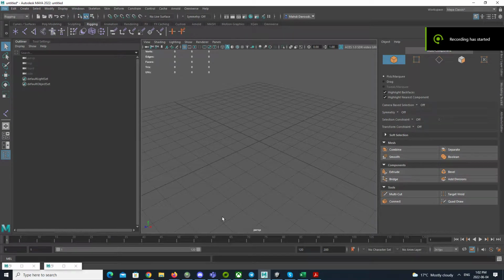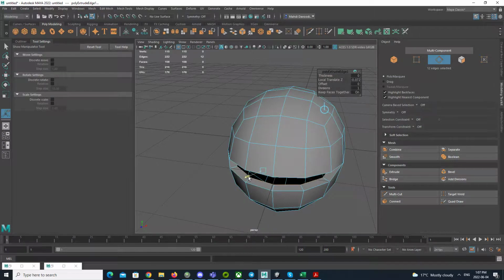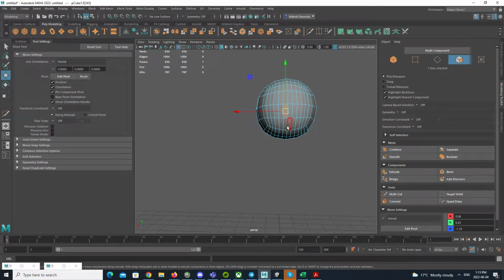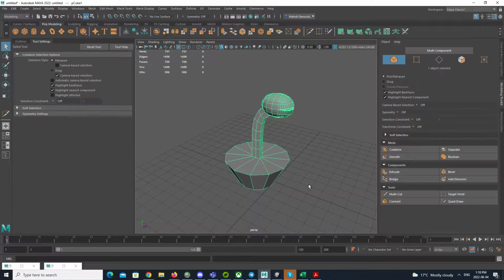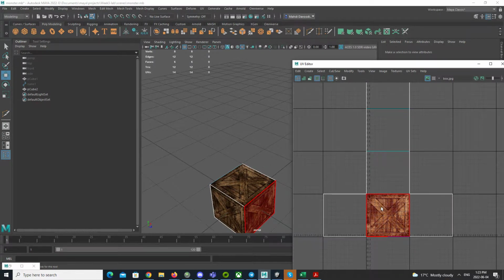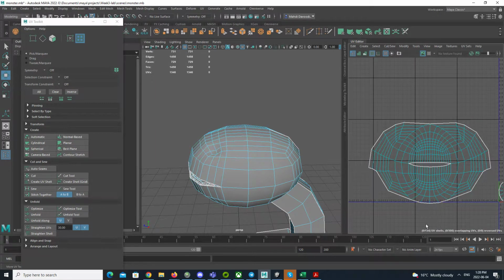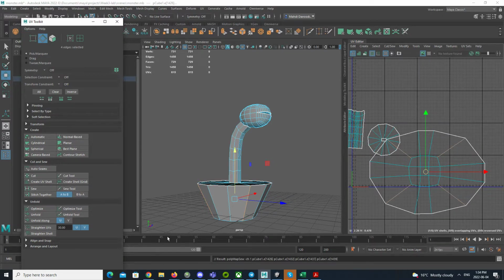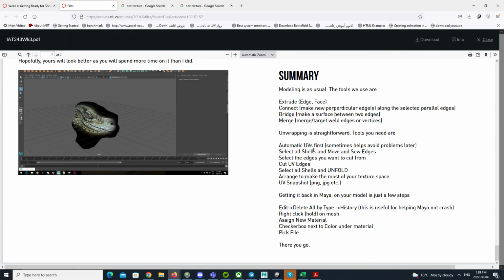IAT 343 week 4 lab